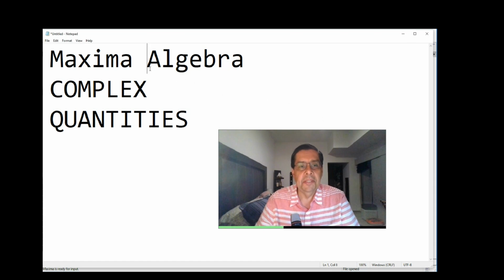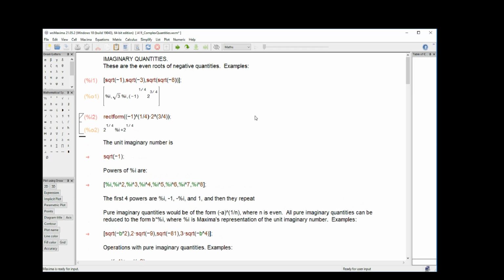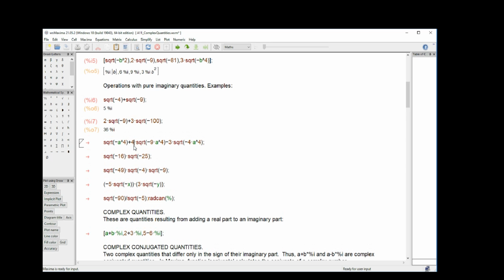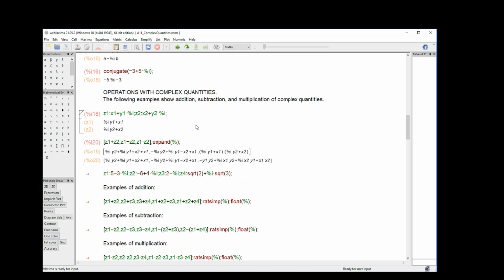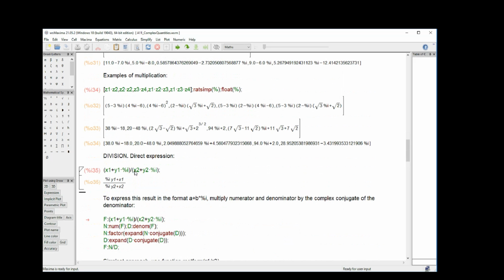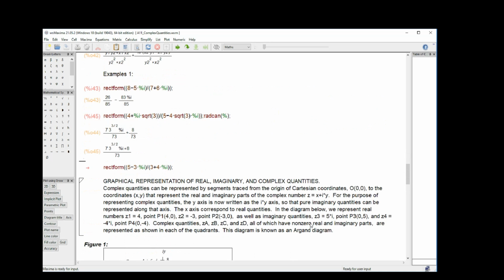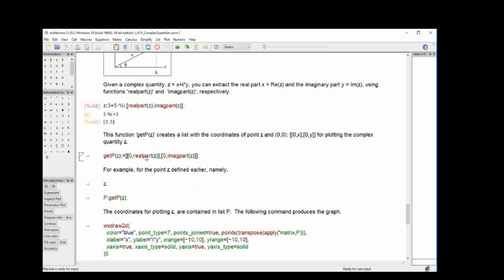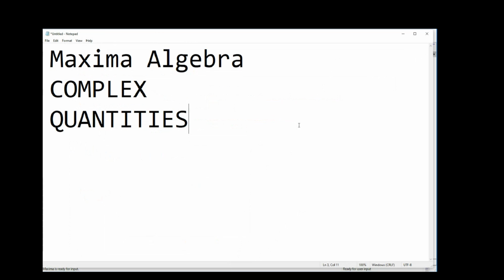A11 Complex Quantities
This video introduces the manipulation of algebraic expressions that contain imaginary and complex quantities (numbers).